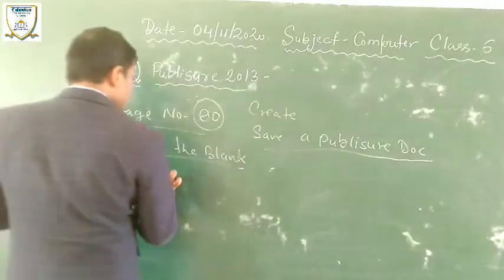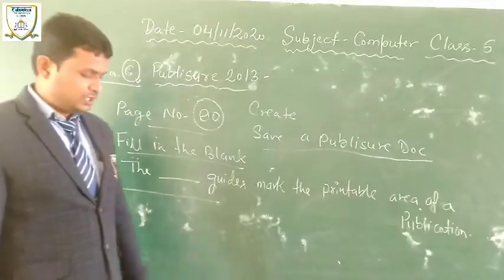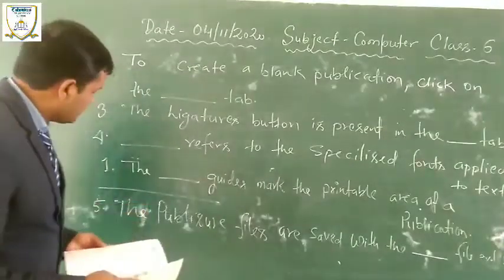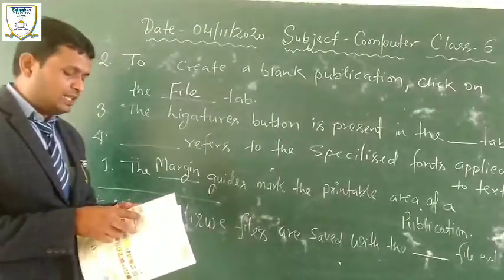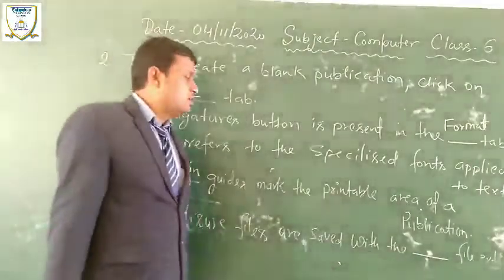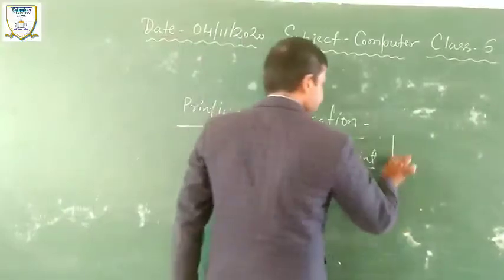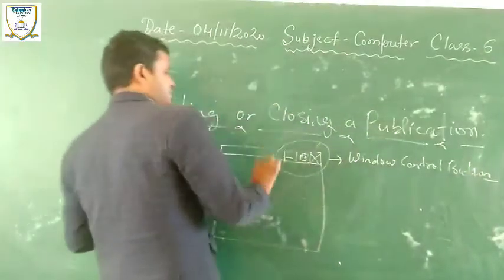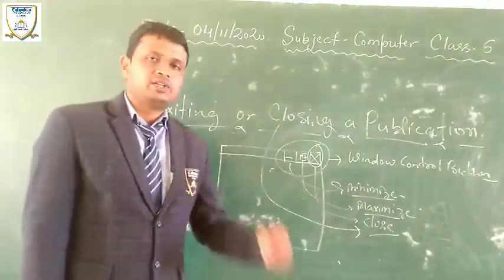📒 Class 6 l Computer l Chapter 6 Question Answer 📝 Tarkeshwar Sir